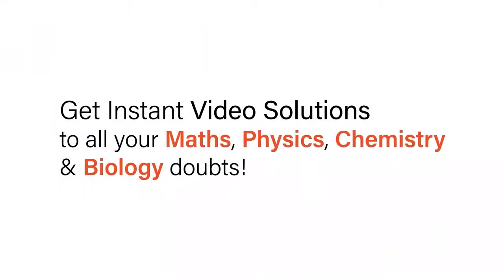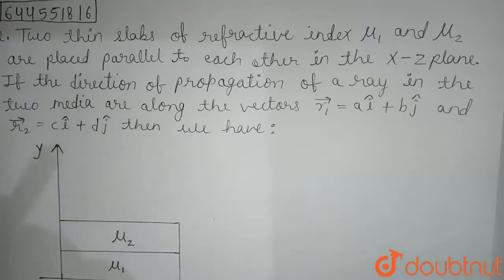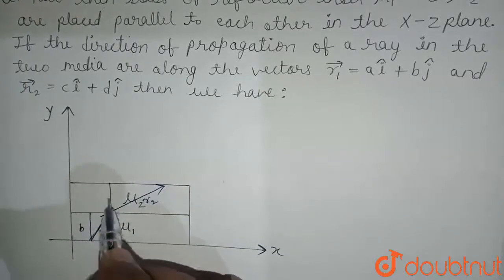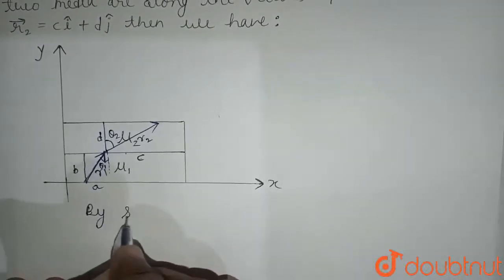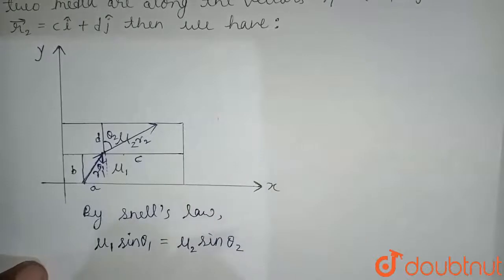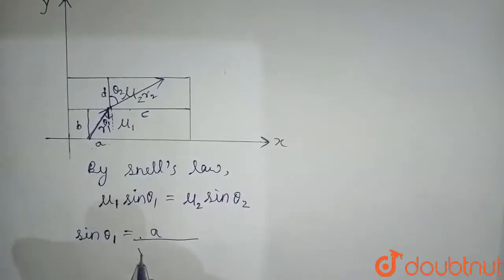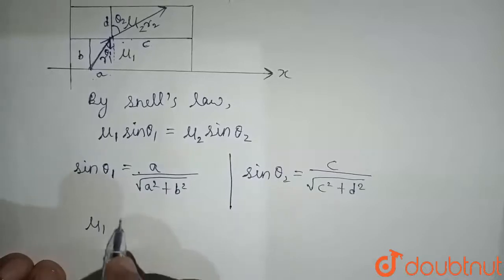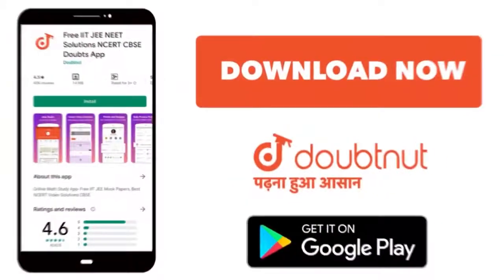Two thin slabs of refractive indices mu_(1) and mu_(2) are placed parallel to each other in the ...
Two thin slabs of refractive indices mu_(1) and mu_(2) are placed parallel to each other in the x-z plane. If the direction of propagation of a ray in the two media are along the vectors vec(r)_(1) = a hati +b hatj and vec(r)_(2) = c hati +d hatj then we have:
Class: 12
Subject: MATHS
Chapter: TEST PAPER
Board:IIT JEE

👉 Have Any Query? Ask Us.